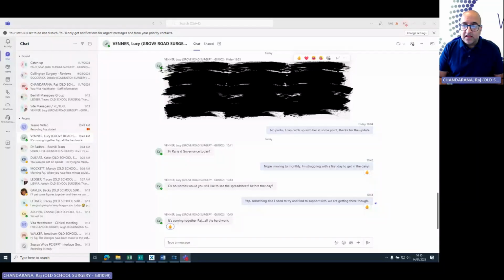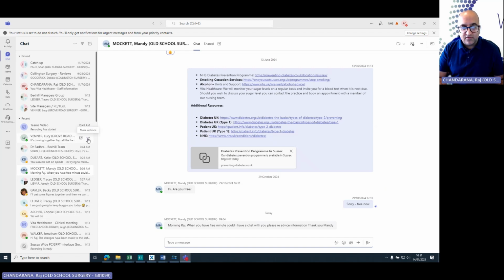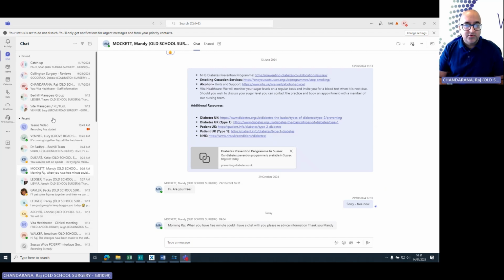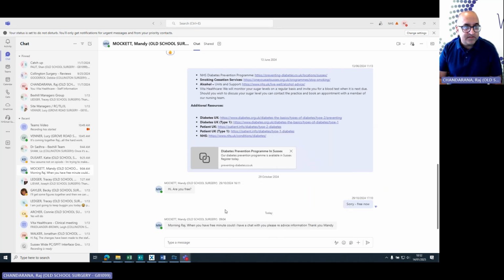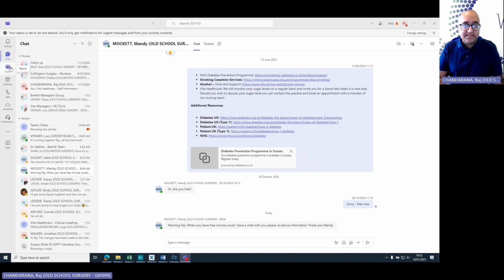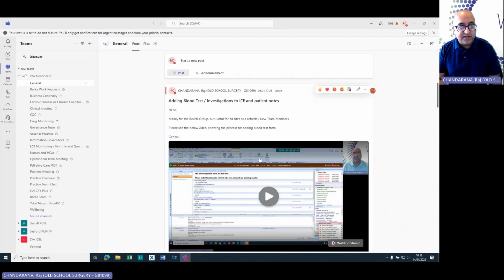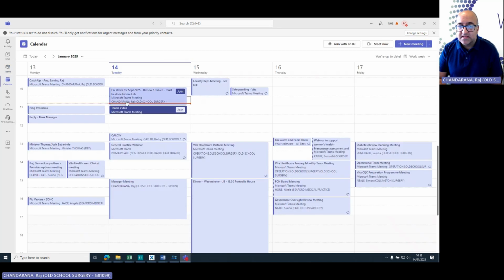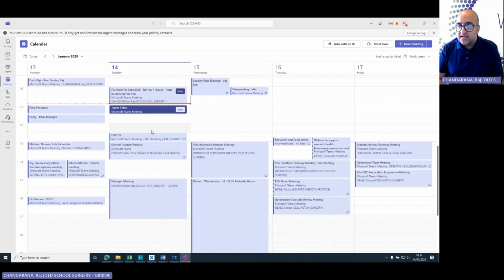MS Teams Basic Use